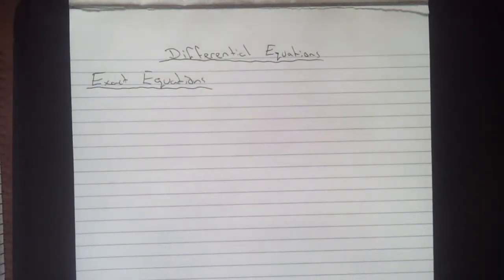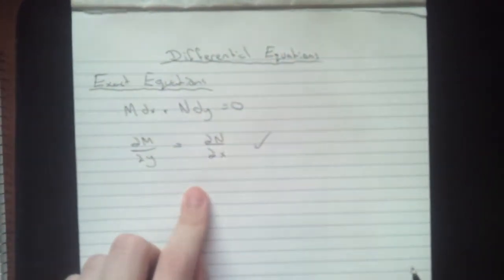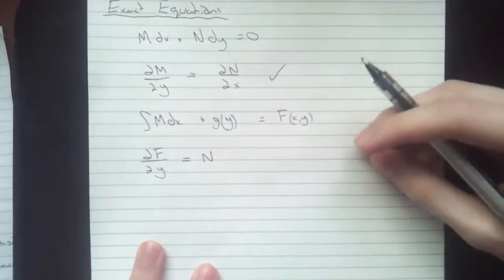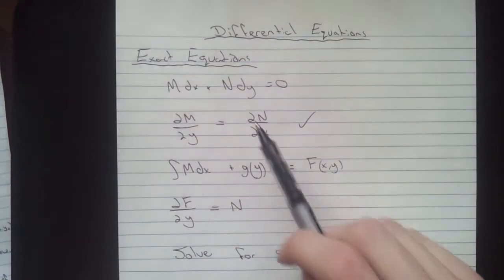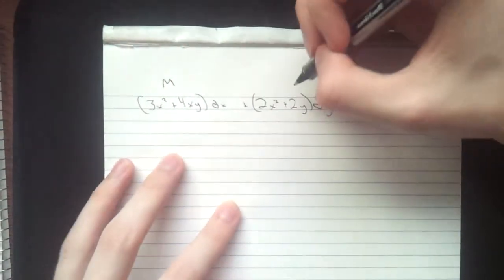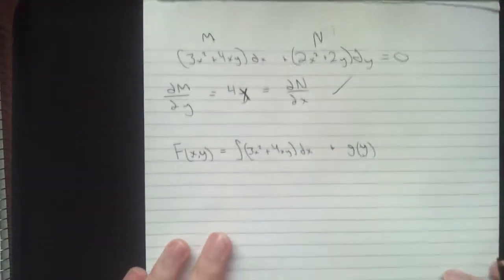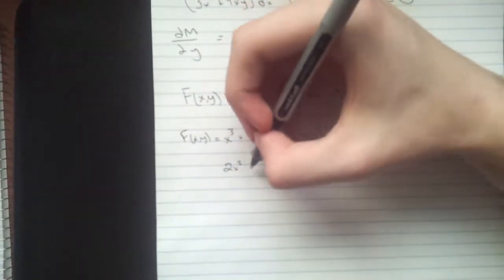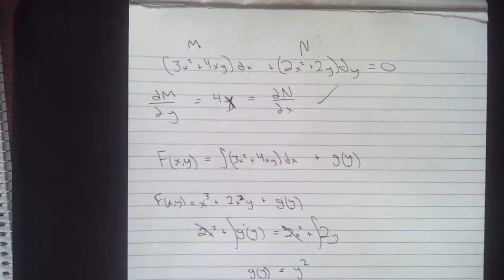Exact Equations - Differential Calculus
TheKFully channel provides tutorials and how to videos for Engineering and Math courses, click below for more!